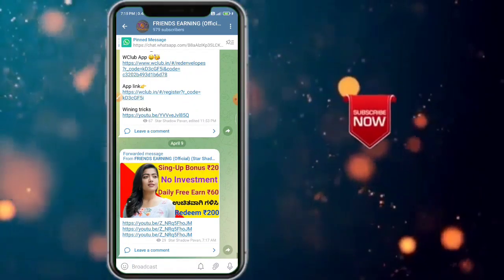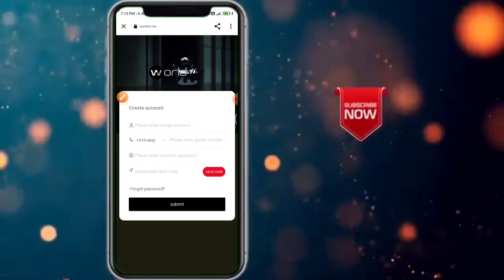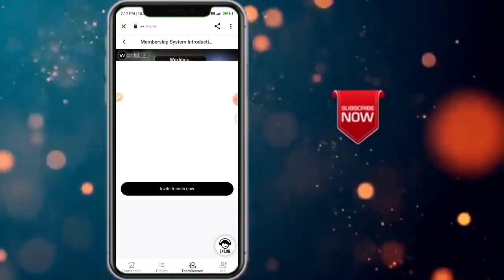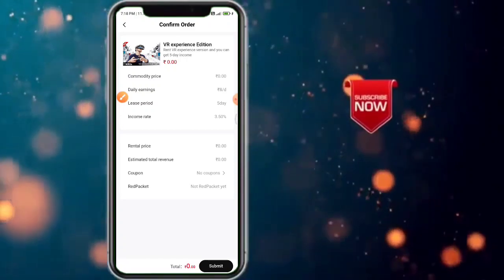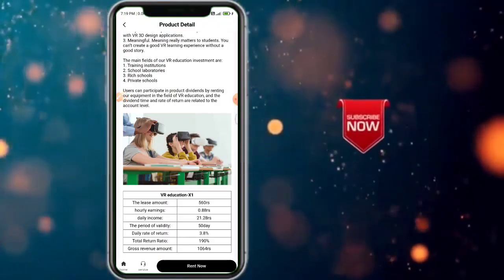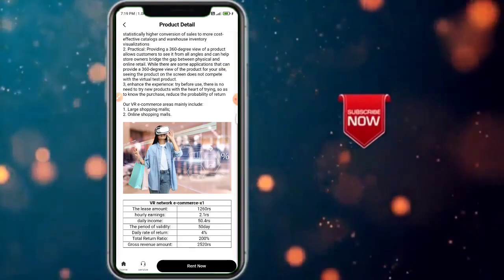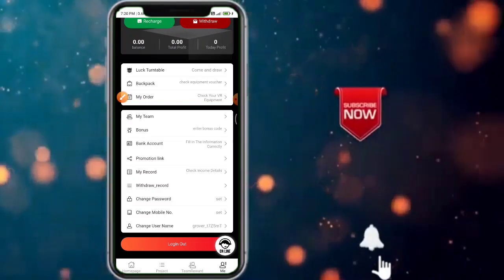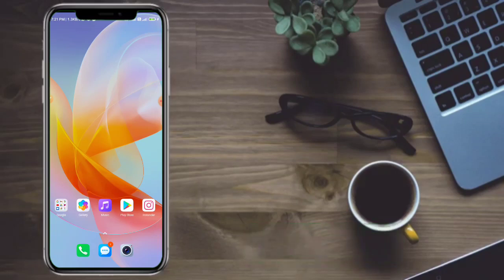2022 Best Self Earning App In Kannada | Daily Free Paytm Cash | Without investment | New Earning App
😍😍 ಪ್ರತಿ ದಿನ ವಿಡಿಯೋ ಅಪ್ಲೋಡ್ ಸಮಯ ಸಂಜೆ 05:00 ಗಂಟೆ

2022 Best Self Earning App In Kannada | Daily Free Paytm Cash | Without investment | New Earning App

For More Paytm Cash  Earning Join Our Telegram Channel 👎👎👎👎👎

YOUR QUARIES :-
01)👉How To Make Money In Online Kannada
02)👉With Out Investment Earning App 2021
03)👉New Earning App In Kannada
04)👉Best Online Earning App in Kannada2021
05)👉 Make Free Money In Online

👇👇YOUR QUARIES👇👇
Earn Daily Rewards App
paytm cash games
best paytm cash earning games
earn money playings games online
Self earning apps 2021
paytm games
Fiewin earning app kannada
Earn money online | make money online
Work from homehome jobs | part time job job
Best earning application 2021|
Money free online
Best online website in kannada
Friends earning. friendsearning
How to earn Paytm cash online in kannada
Phone pay offers in kannada
Paytm offers in kannada
Friends earning
 friendsearning
How to earn money online
Money free online
Friends earning. friendsearning
Friends earning
 friendsearning
friends earning
Live payment proof
friends earning
Live payment proof
Super Winner
Super Winner App Unlimited Tricks
Super Winner App in Kannada
New Earning App In Kannada
Super Winner App Real Or Fake
Tiger Vs elephant Game Tricks
Long time Earning App In Kannada
Best Earning App In Kannada
Life time Earning App
Without investment earning App In Kannada